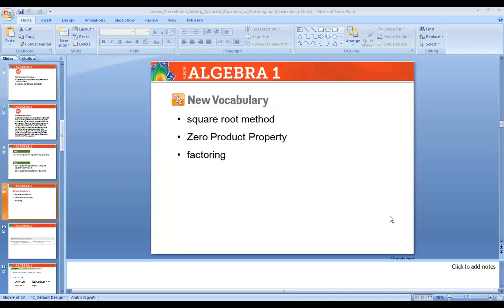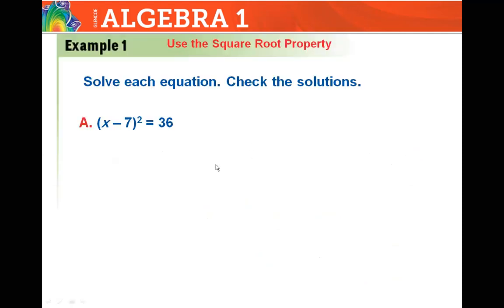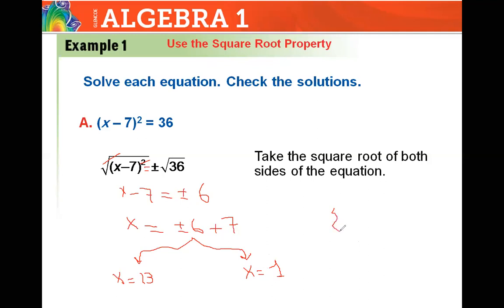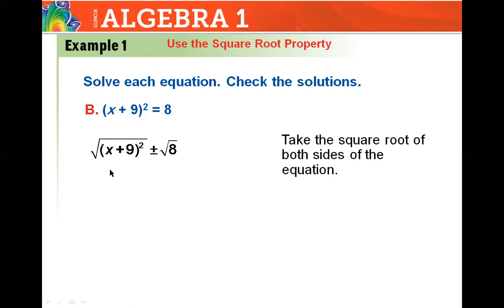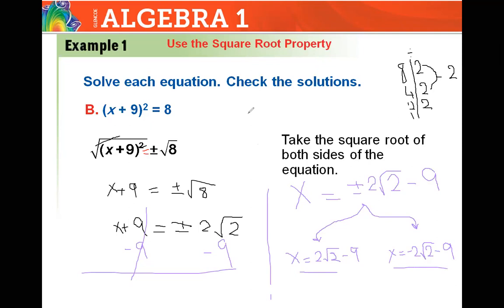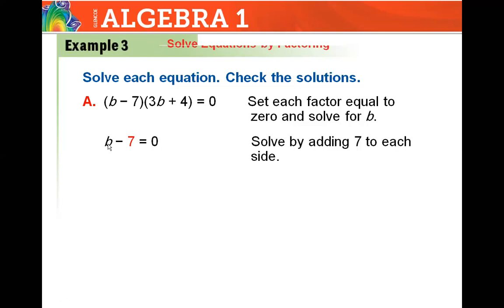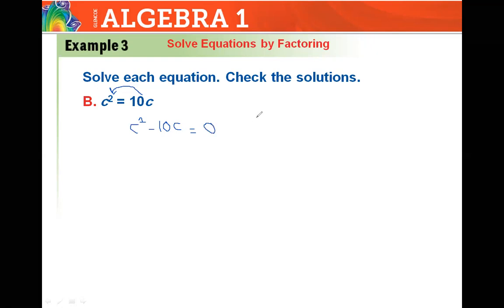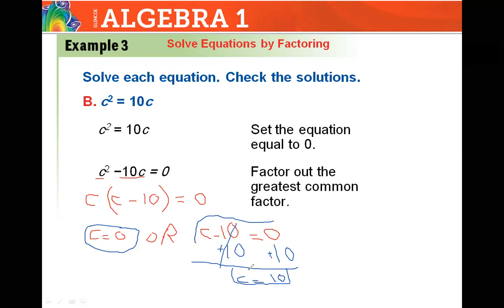solving eqn by factoring